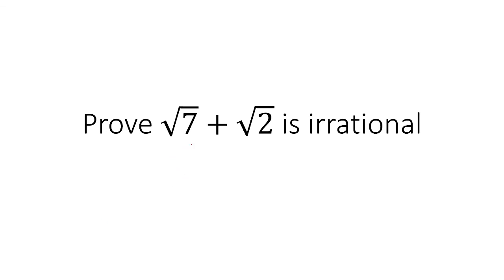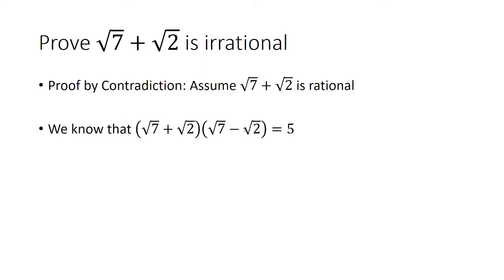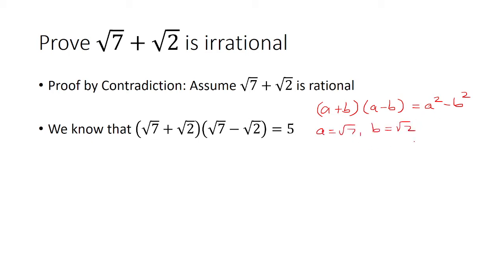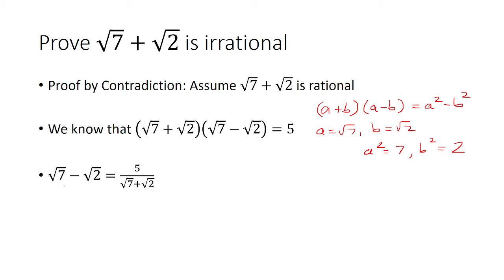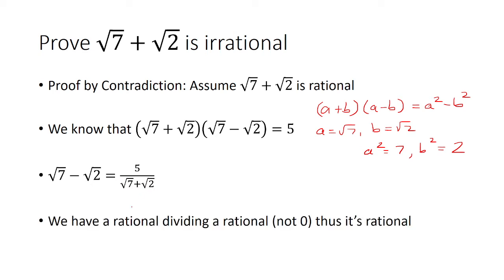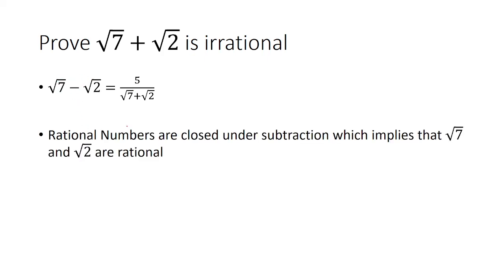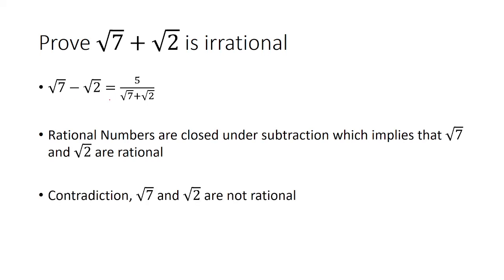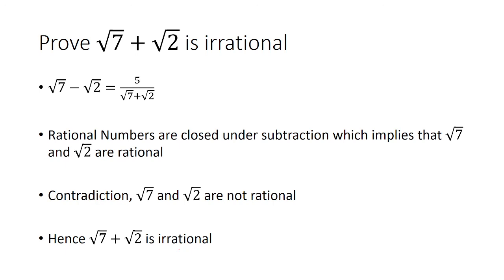Prove √7+√2 is irrational